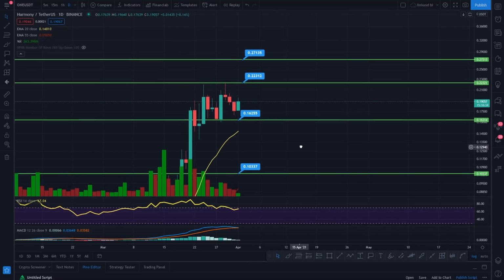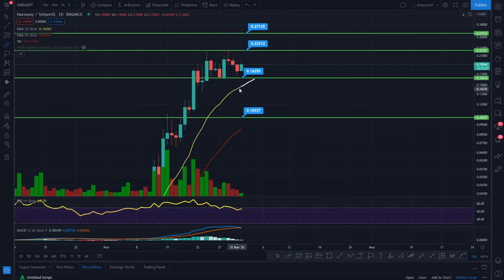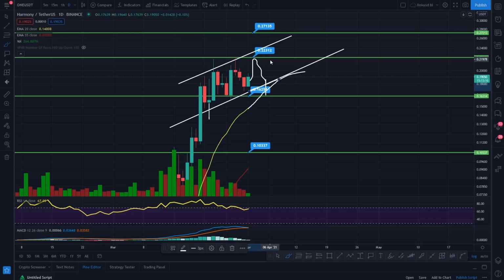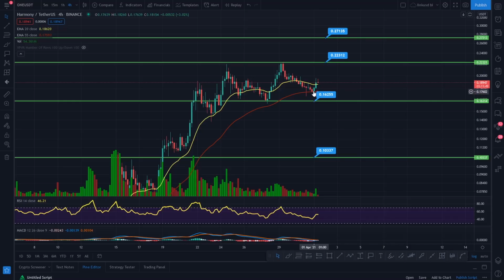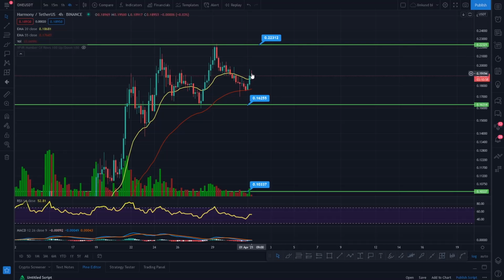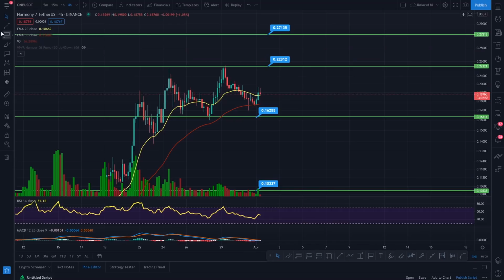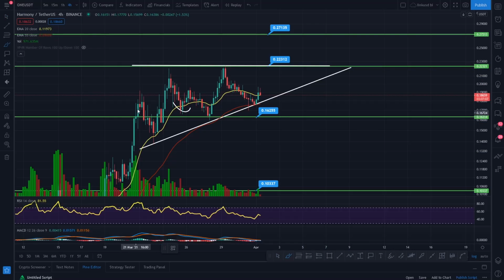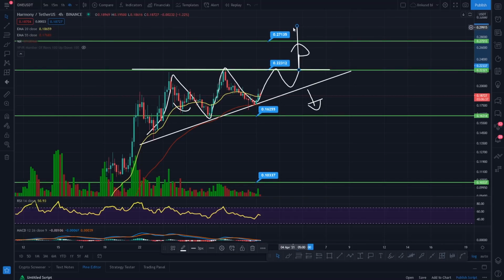ONE UPDATE HARMONY PRICE PREDICTION 2021 - ONE PRICE PREDICTION - SHOULD I BUY ONE HARMONY FORECAST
HARMONY PRICE PREDICTION 2021 - ONE PRICE PREDICTION - SHOULD I BUY ONE - HARMONY FORECAST